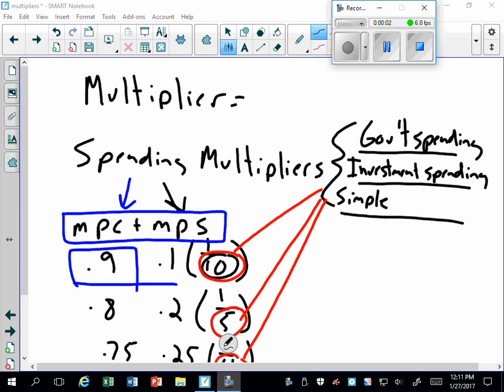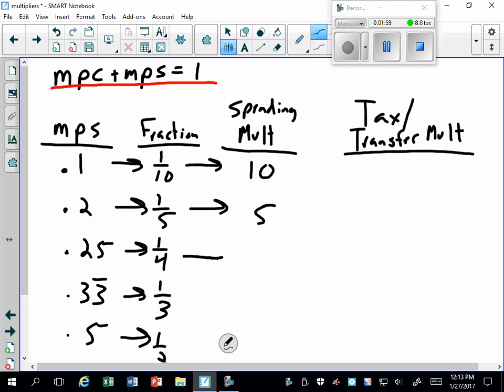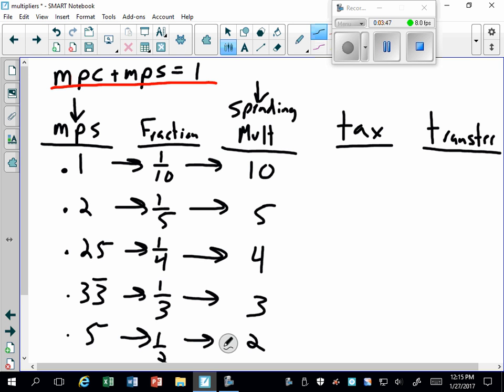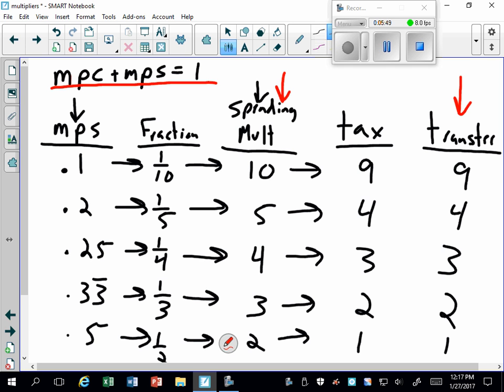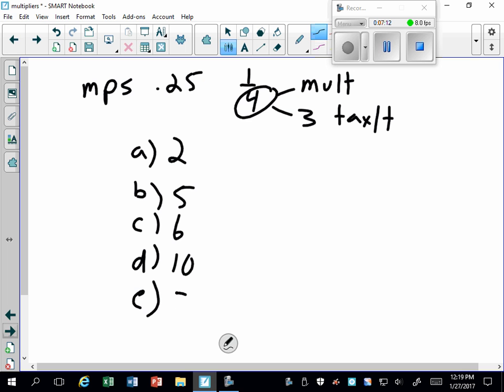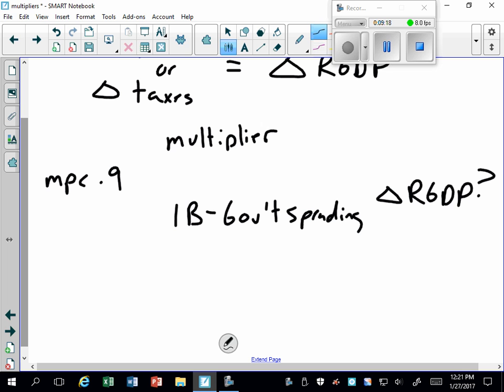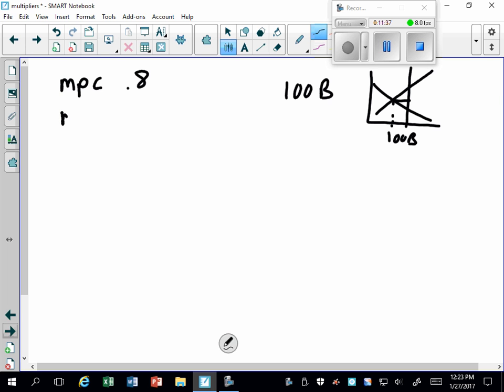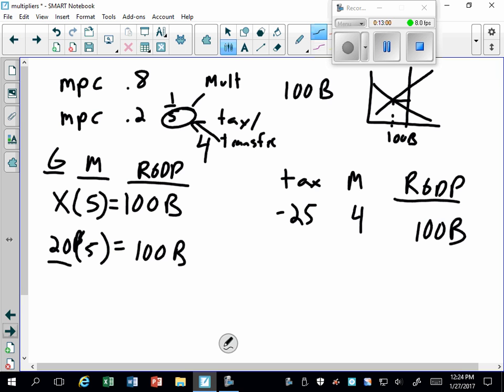Multipliers part 2 Tax,transfers and application